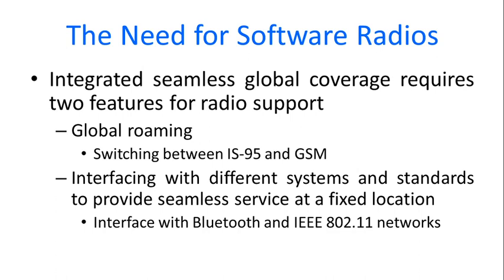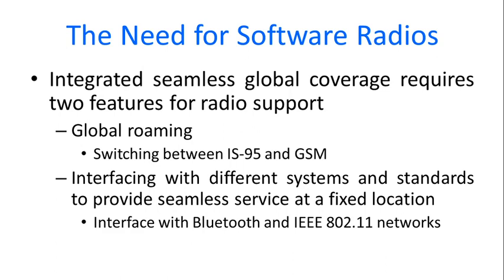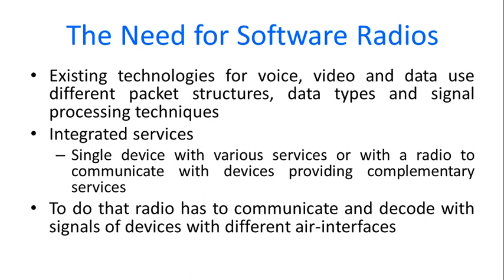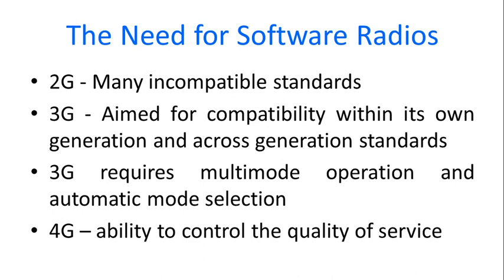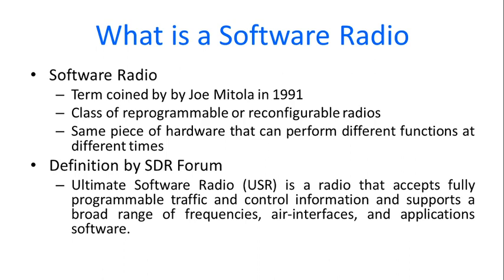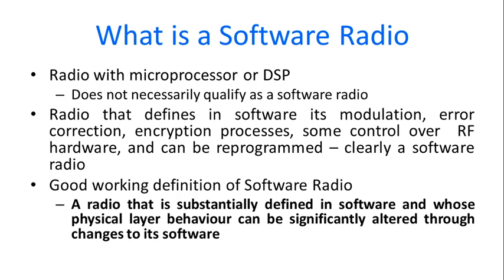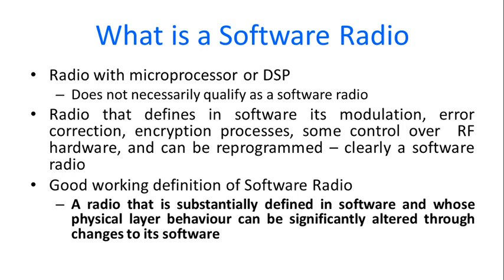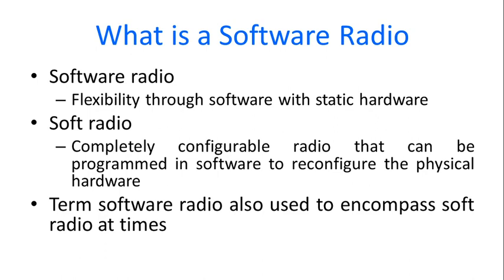Need for Software Radio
This is part of Unit I for the course on CEC355 SOFTWARE DEFINED RADIO